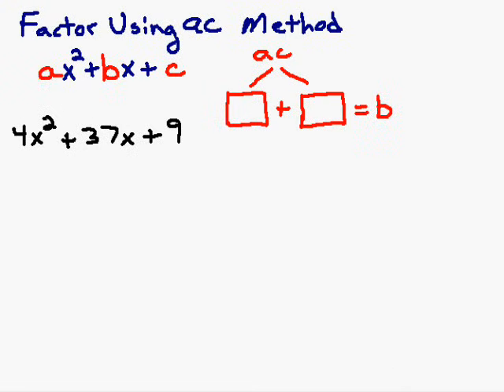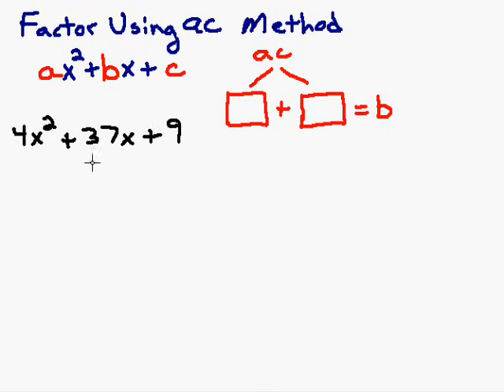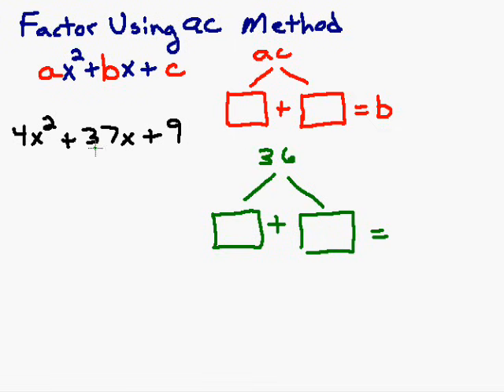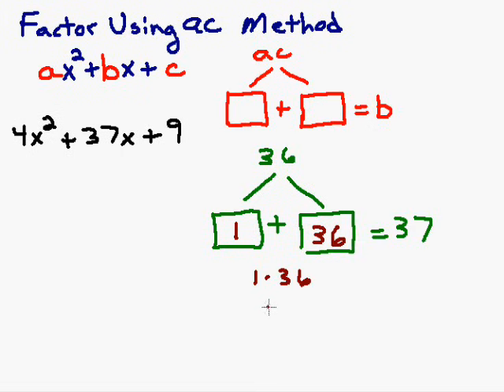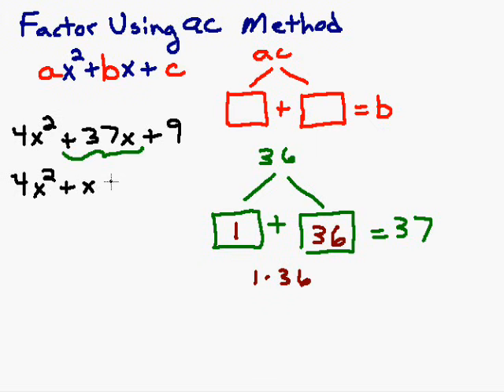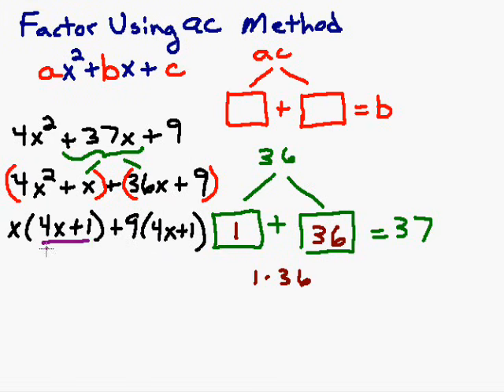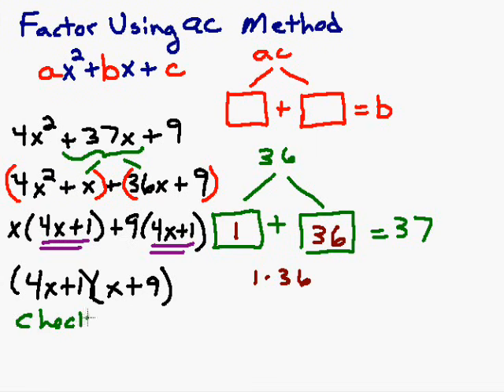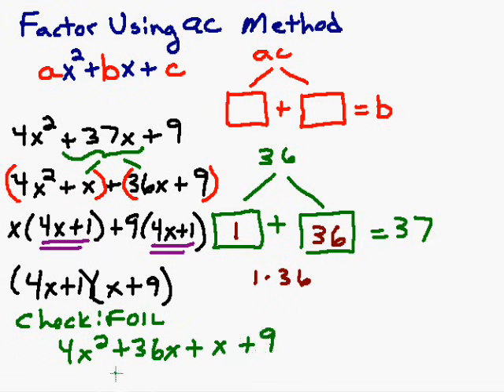Factoring a Trinomial Using the AC Method